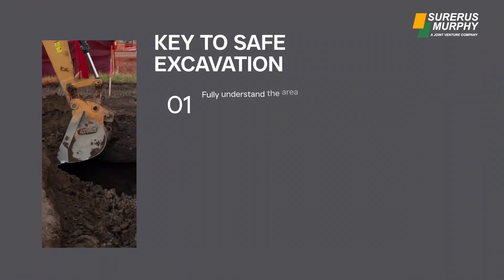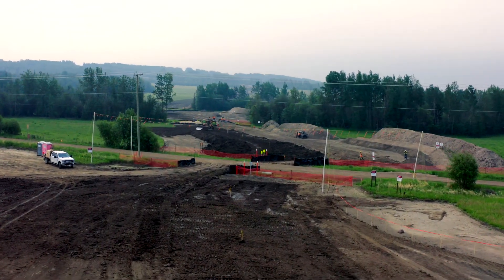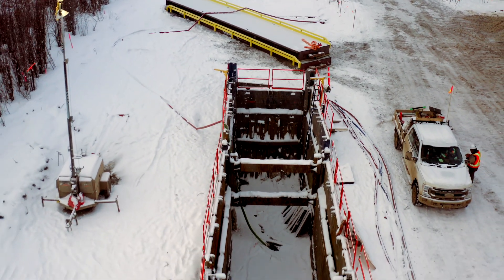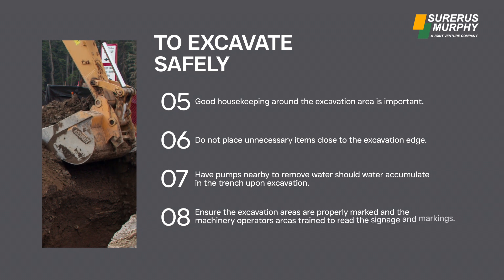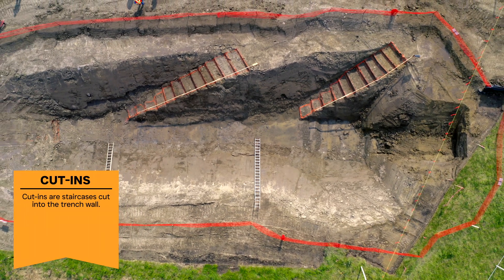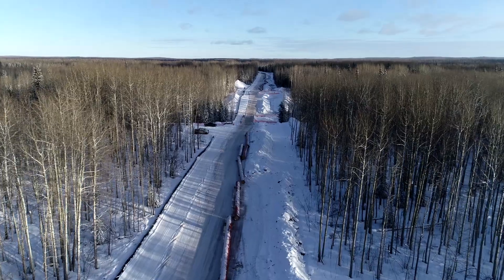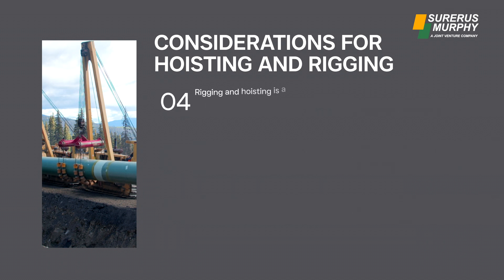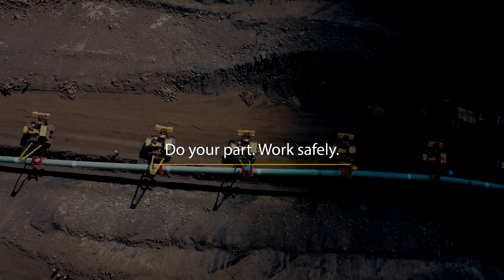Safe Excavation | Training Videos | Surerus Murphy Joint Venture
🚀 Welcome to Eagle Vision Video Production! 🎥✨ Explore our branded masterpieces that captivate and inspire, specifically tailored for our client's training needs. Nestled in the North but felt globally - our pioneering spirit infuses every frame. Whether you're a business or an individual, join us for unmatched creativity, breathtaking visuals, and Eagle Vision magic.

Ready to soar? Hit play, and let's create something legendary together! 🌟 EagleVisionMagic TrainingVideos 🚀